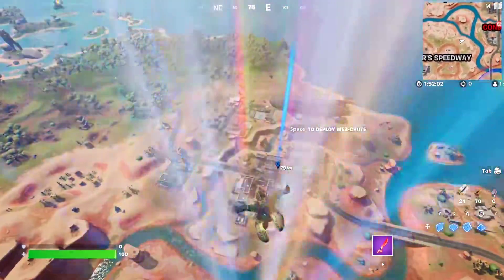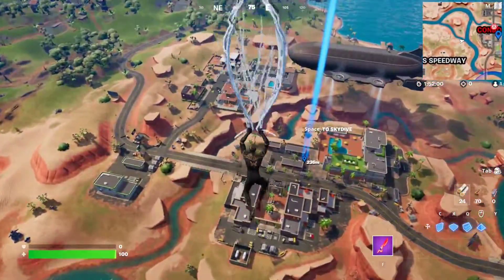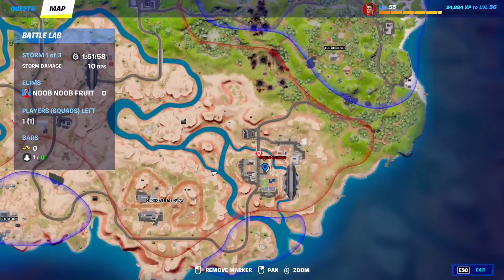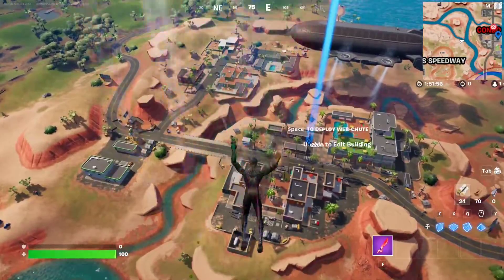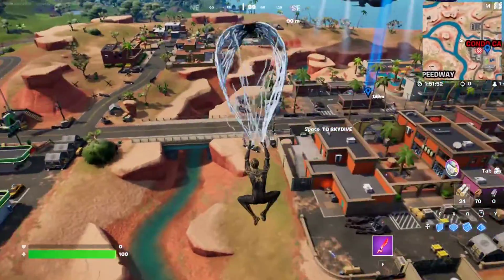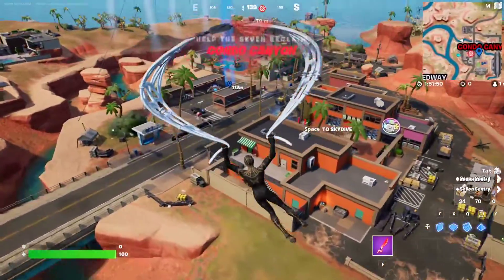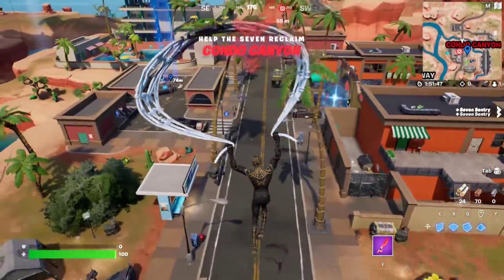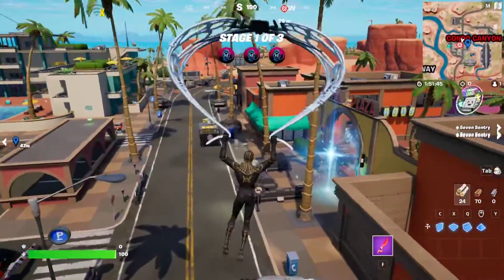Collect Omni Chips at Condo Canyon (3) - All Locations // Fortnite Season 2 Chapter 3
All Omni Chips Locations for the Fortnite Omni Sword Quests for Week 4!
Unlock all the different styles and create your own Omni Sword pickaxe!

Omni Chips Locations Week 4:
- Collect Omni Chips at The Daily Bugle (3)
- Collect Omni Chips at Condo Canyon (3)
- Collect Omni Chips at Windbreakers (3)